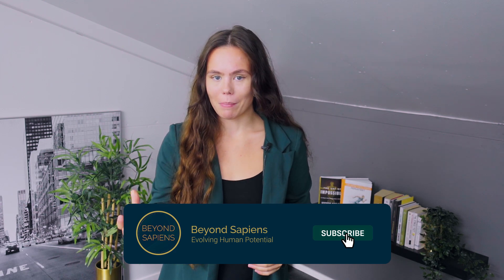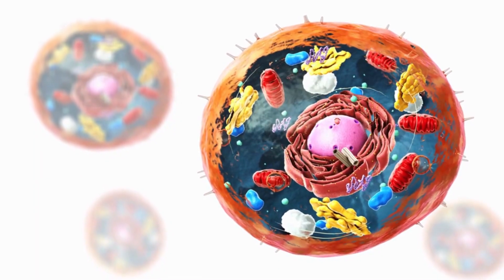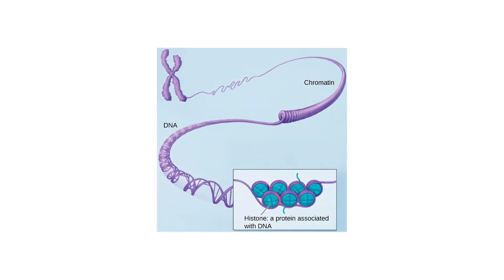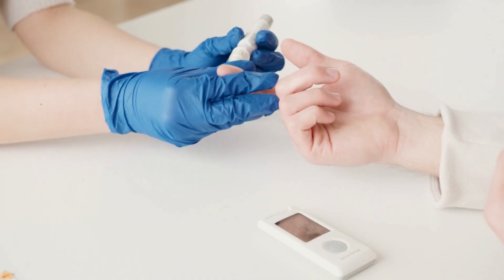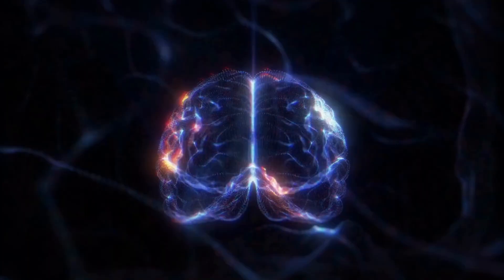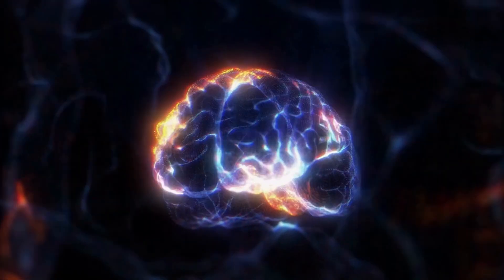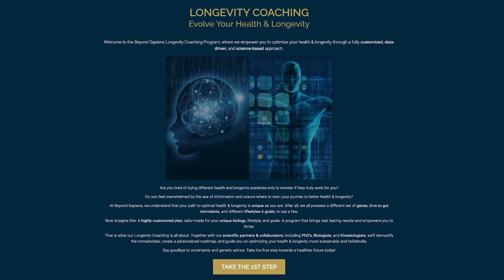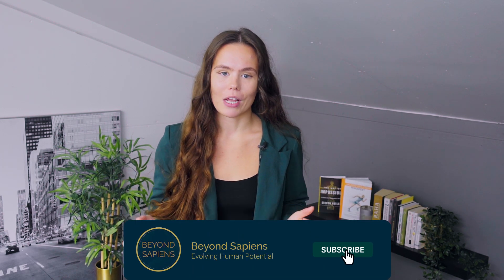What You Need to Know About SIRT6 | Longevity Nugget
🧬 LONGEVITY COACHING 🧬

Discover the captivating world of SIRT6, the spotlight-stealer among the Sirtuin family, as we delve into its secrets and uncover the key to unlocking a healthier, longer life. 🌱

🔍 Genetic Code
Nestled within your cell's nucleus, SIRT6 stands as a sentinel, safeguarding the integrity of your DNA. With an exceptional knack for DNA repair, it's your cellular superhero against the wear and tear of time.

🧬 Epigenetics
Witness the dance of genes and histones as SIRT6 takes center stage. By orchestrating histone deacetylation, it tightens the reins on your DNA, impacting gene expression and cellular destiny. 🕺💃

⚙️ Metabolism
SIRT6 isn't limited to genetic wizardry—it's also a master conductor of your metabolism. Fine-tuning glucose and lipid balance, and ramping up ATP production, it energizes your cells like never before. ⚡️

🧠 Brain and Beyond
But that's not all! Dive into the realm of brain health, where SIRT6's role in mitochondrial activity could hold the key to defeating neurodegenerative foes. 🧠💥

🌟 The 'Longevity Sirtuin'
Embrace the potential of SIRT6—the guardian of longevity. From battling Alzheimer's to unraveling cancer mysteries, this enzyme's significance reverberates across the landscape of well-being.